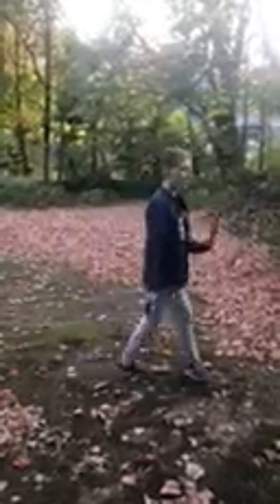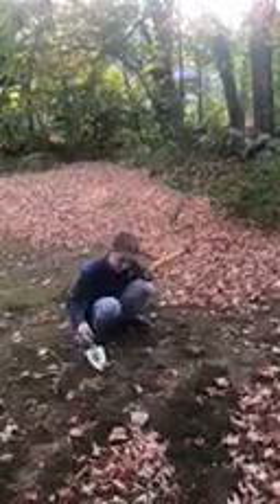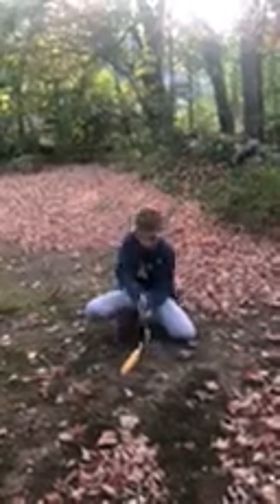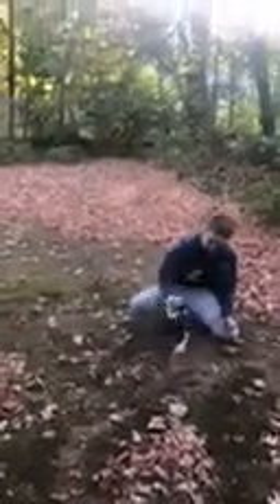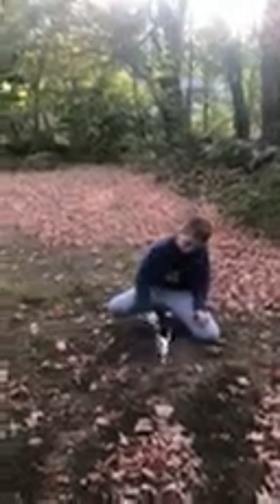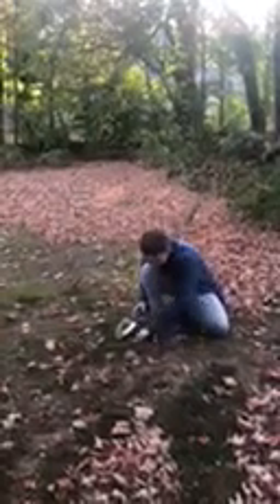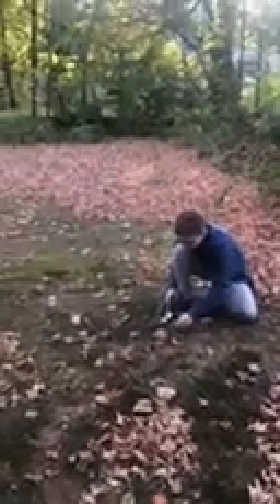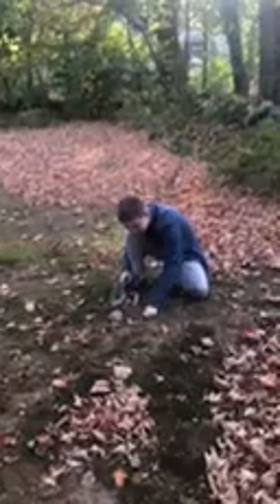Planting a magic Corn Stalk!